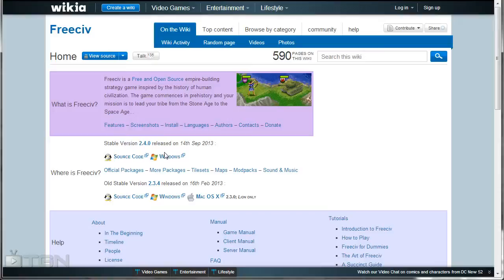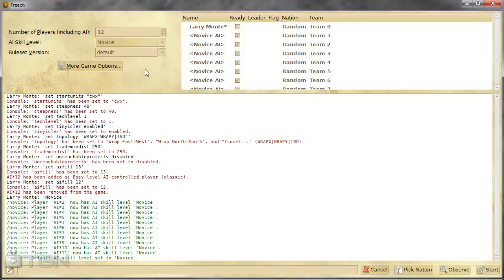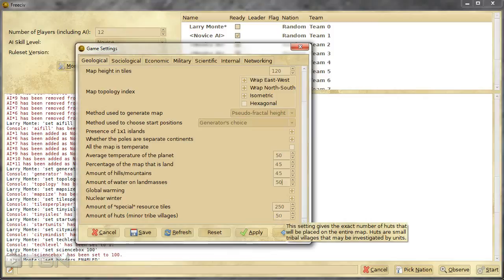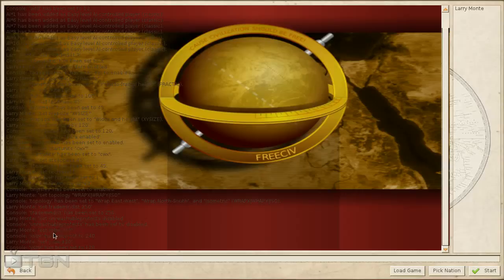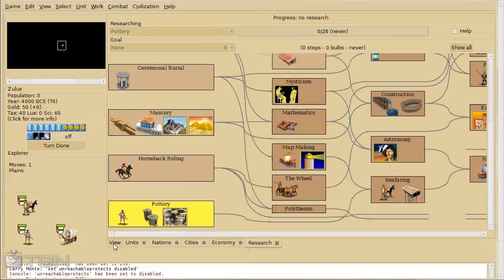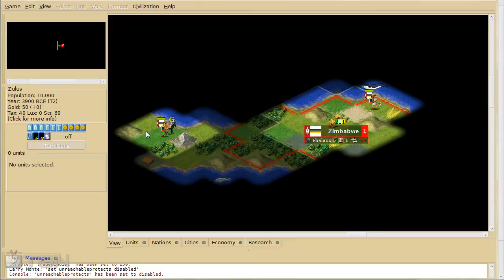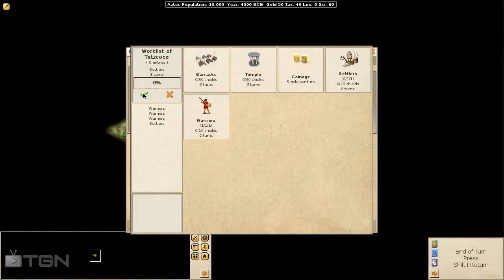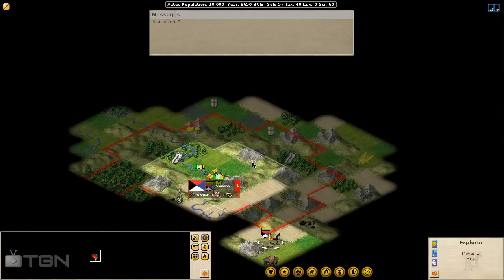FreeCiv 2.4.0 - A Quick Look At Clients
If you enjoy the Civilization style of 4x gaming definitely give FreeCiv a try. It's a game well worth losing a few hours to!

This is just a quick video to discuss the 2 available clients for FreeCiv. Same game, 2 ways to play! Check it out!